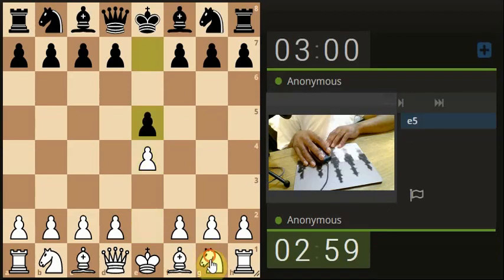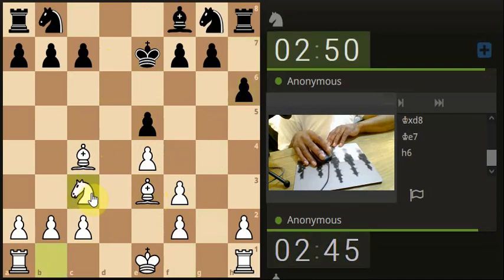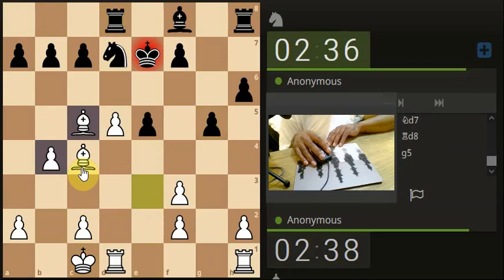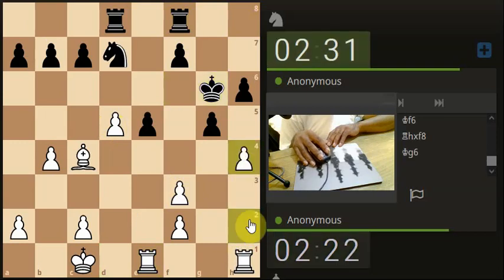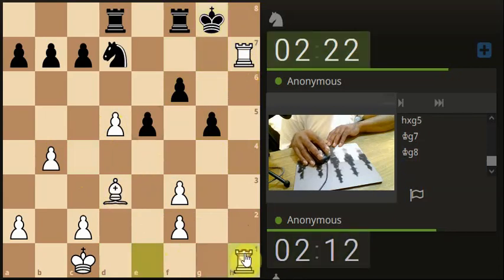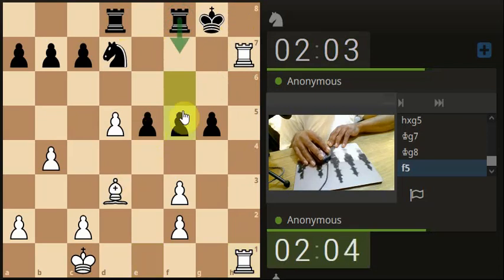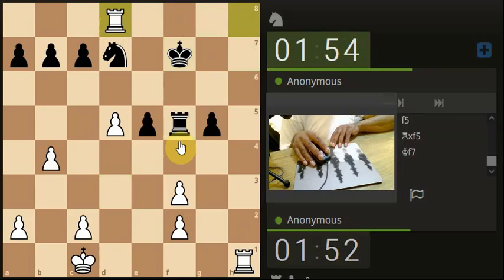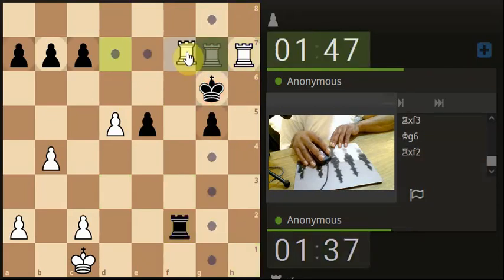The King Hunt